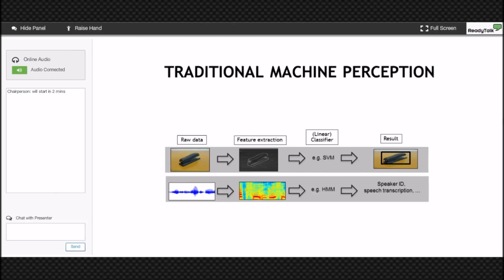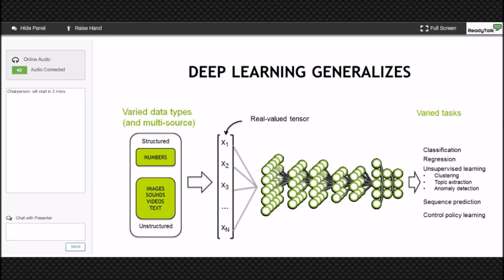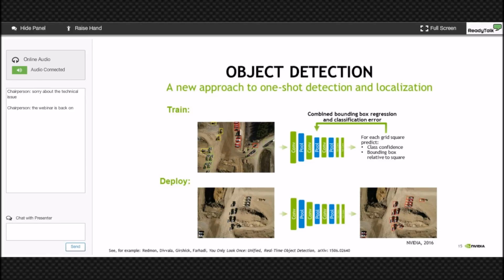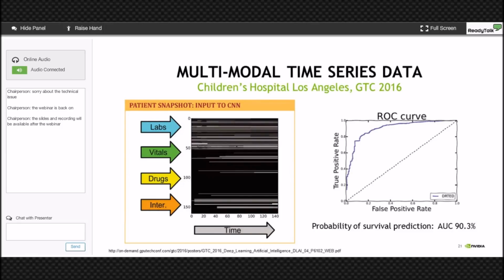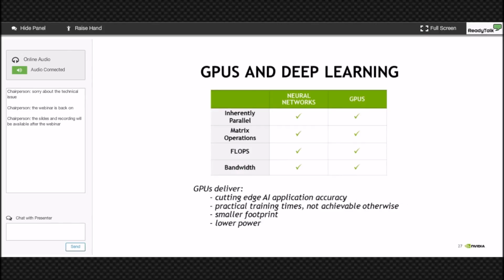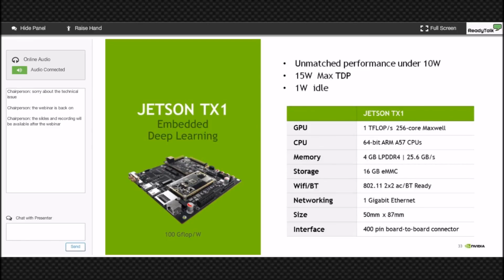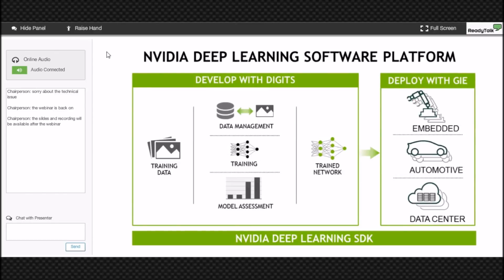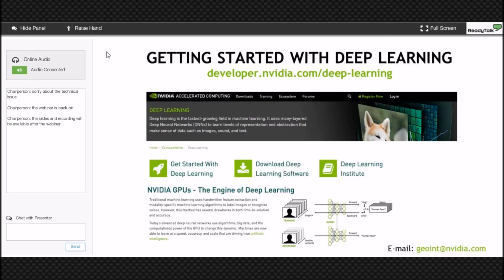Nvidia Conference: Recent Advances in Deep Learning for Defence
Nvidia's Jon Barker gives a nice presentation on Recent Advances in Deep Learning for Defense.